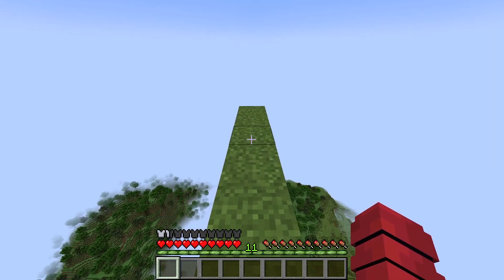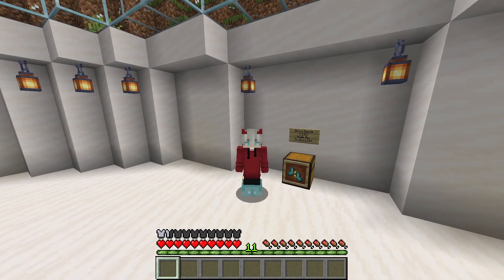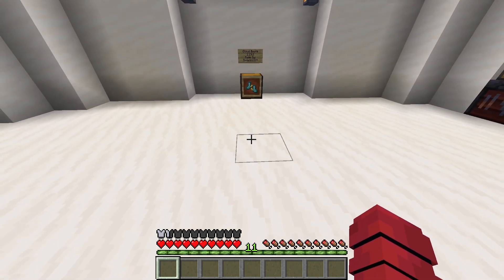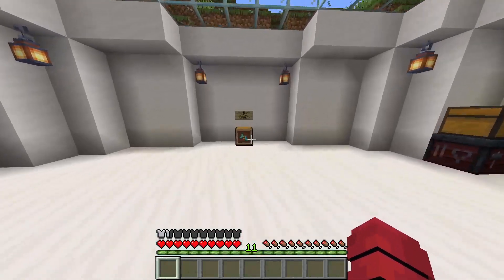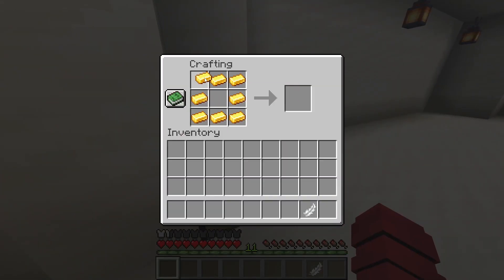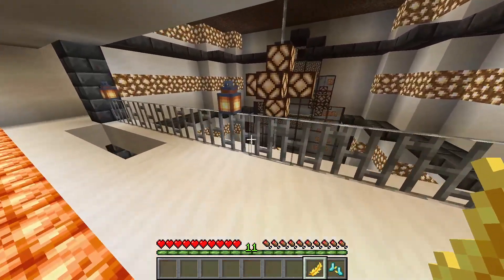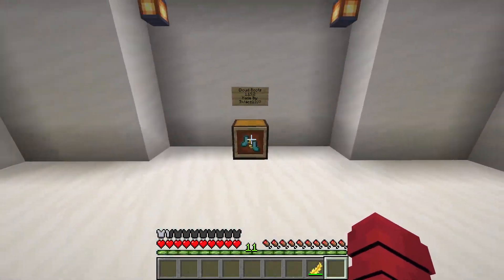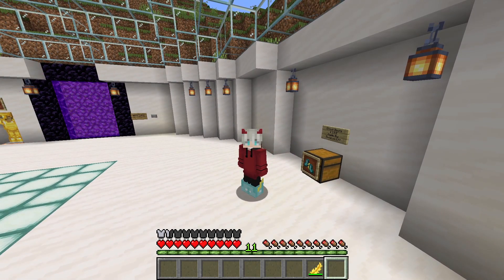Minecraft - Cloud Boots Mod Review (1.19.2)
In this video I show you guys this really cool mod I found, and I 100 percent recommend that you all go check it out!! You can even repair the boots with the Golden Feathers or Gold!